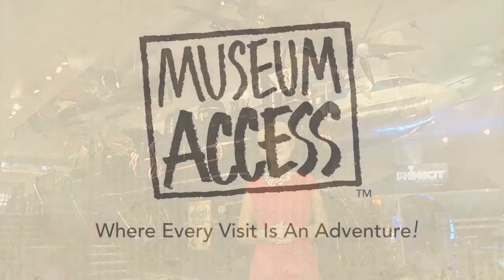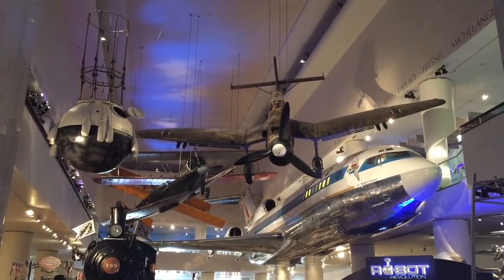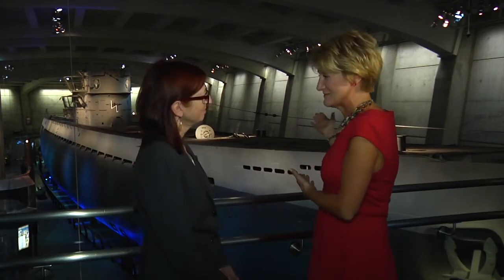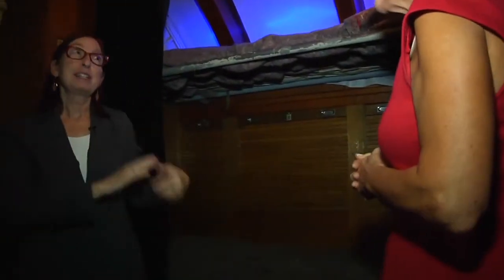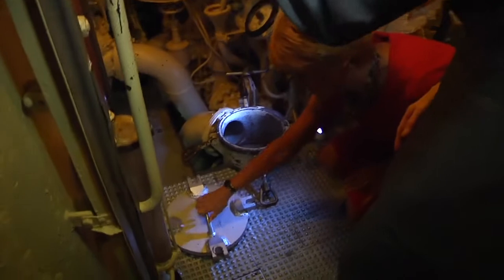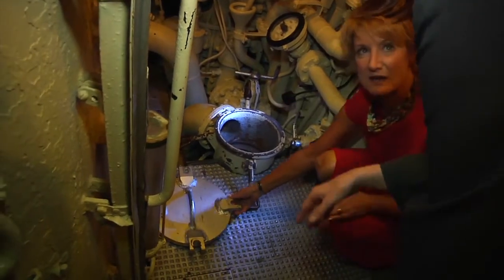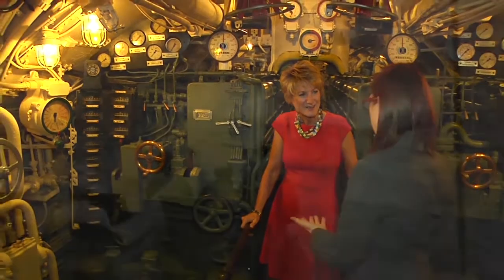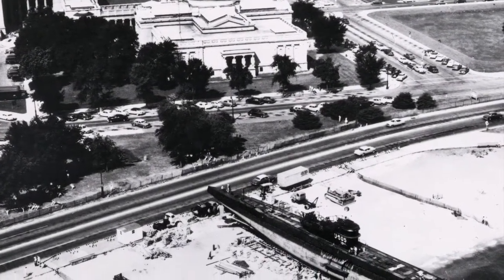Touring the Museum of Science and Industry | Museum Access (Trailer)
Join host Leslie Mueller as she explores Chicago's premier destination, and takes a Behind the Scenes tour of the famous WWII German submarine, the U-505. The centerpiece of an unforgettable exhibit. We also see a remarkable collection of rarely seen artifacts from this piece of American Naval history.